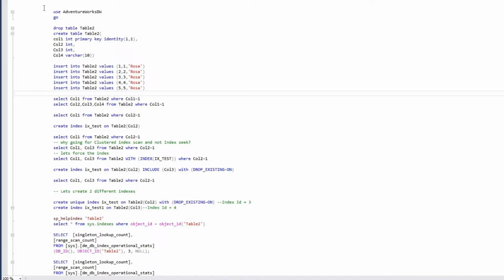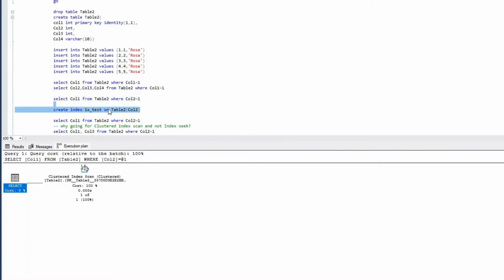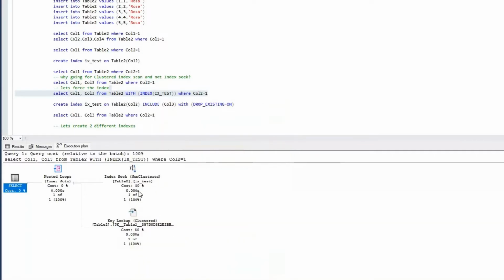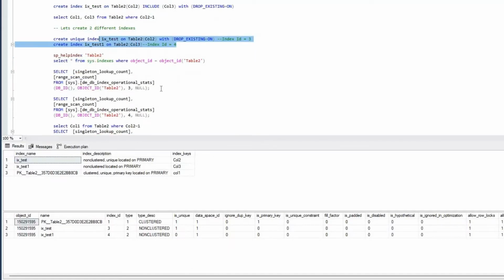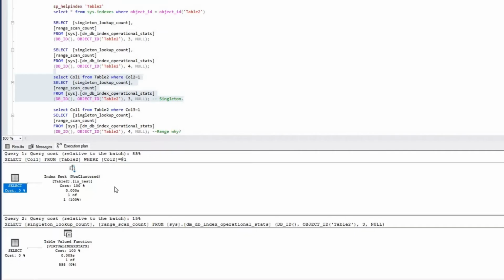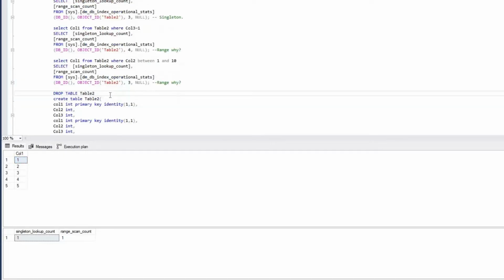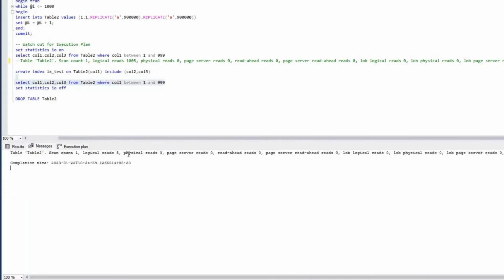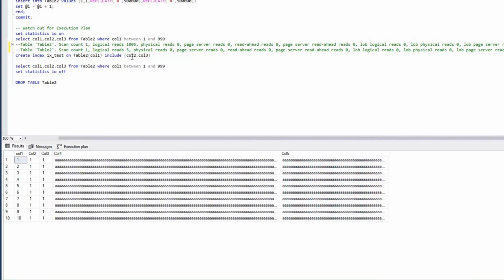SQL Server Query Tuning Series- Query Optimization: Unveiling Index Seeks, Scans, and Lookups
SQL Server Query Tuning Series- Query Optimization Demystified: Unveiling Index Seeks, Scans, and Lookups @jbswiki query tuning

Welcome to a comprehensive exploration of database optimization! In this extensive video tutorial, we'll delve deep into the intricate world of database querying, specifically focusing on three vital database operators: Index Seeks, Index Scans, and Lookup Operators.

Introduction to Database Optimization

In this introductory section, we'll set the stage for our journey into the intricacies of database optimization. We'll discuss why efficient querying is critical and how it impacts the performance of applications and systems that rely on databases. We'll also provide an overview of what's to come in the video.

Understanding Index Seeks

Index seeks are like the precision instruments of database querying. We'll begin our deep dive into these operators by explaining their fundamental concept. You'll learn how index seeks work under the hood and why they are crucial for quickly retrieving specific data from large datasets. We'll illustrate the difference between clustered and non-clustered indexes and demonstrate how to identify and optimize queries that benefit from index seeks. Real-world examples and scenarios will be used to clarify the concepts.

Exploring Index Scans

Index scans are another essential component of efficient database querying, especially when dealing with complex query conditions and range queries. In this chapter, we'll explore index scans in detail. You'll discover how they differ from index seeks, when to use them, and their role in query performance optimization. We'll also delve into scenarios where index scans can be more efficient than seeks and provide practical tips for identifying and optimizing queries that involve index scans.

Unveiling the Power of Lookup Operators

Lookup operators are indispensable when your queries require data that isn't fully covered by existing indexes. We'll unveil the inner workings of lookup operators, such as Nested Loop Joins and Key Lookups. You'll gain insights into how these operators interact with the database engine and how to optimize queries that involve lookups. Real-world examples and best practices will be shared to help you harness the full potential of lookup operators.

Learning by example is often the most effective way to grasp complex concepts. In this chapter, we'll walk you through a series of real-world examples and case studies. You'll see index seeks, scans, and lookups in action, providing a practical understanding of how they behave in different scenarios. We'll analyze the query execution plans, identify optimization opportunities, and showcase the before-and-after effects of query tuning.

Behavior Variations Across Database Sizes

Database size can significantly impact the behavior and performance of index seeks, scans, and lookups. In this chapter, we'll discuss how these operators adapt to varying database sizes, from small-scale applications to enterprise-level databases. You'll learn strategies for optimizing queries in different database environments and receive insights into scalability considerations.

Balancing Act: When to Use Which Operator

Choosing the right operator for your queries is a crucial decision that can greatly influence performance. In this chapter, we'll provide guidance on when to favor index seeks, scans, or lookups. We'll explore the trade-offs between these operators and offer practical strategies for making informed decisions based on query complexity, data distribution, and indexing strategies.

Practical Tips for Query Optimization

Optimizing database queries is both an art and a science. In this chapter, we'll equip you with a toolkit of practical tips and best practices for query optimization. Whether you're a database administrator, developer, or data analyst, these insights will help you streamline your database operations, reduce query response times, and enhance the overall performance of your applications.

As we wrap up this in-depth exploration of index seeks, scans, and lookups, we invite you to join the conversation. Share your thoughts, questions, and experiences in the comments section below.

Thank you for embarking on this comprehensive journey into the world of database optimization with us. By mastering index seeks, scans, and lookups, you'll empower yourself to make informed decisions that can significantly impact the efficiency and performance of your database-driven applications. Get ready to unlock the full potential of your database queries! 🚀🌟